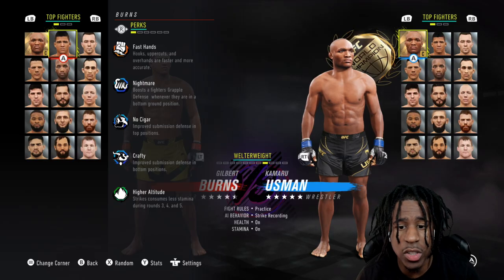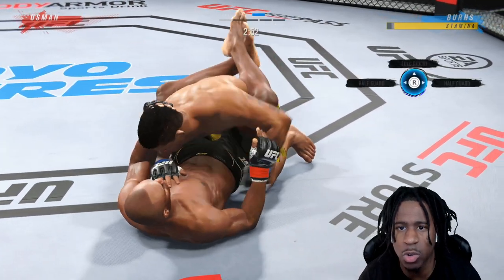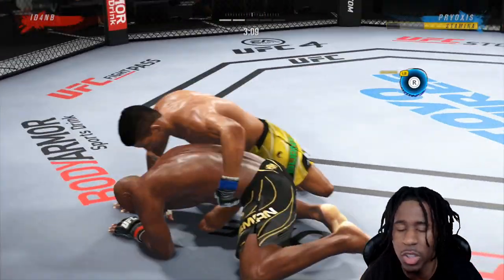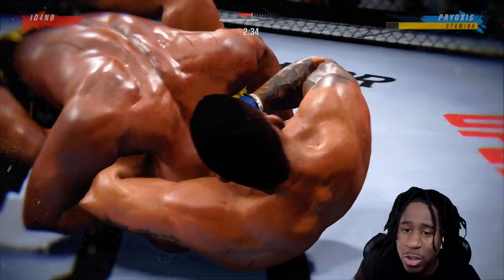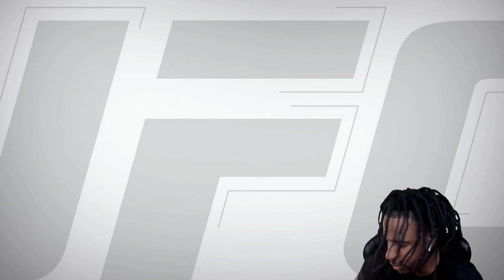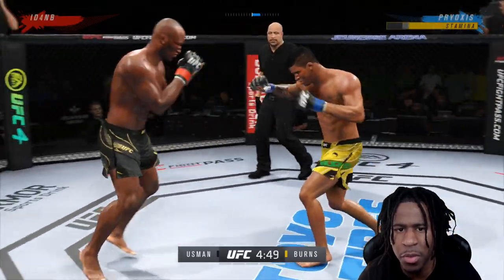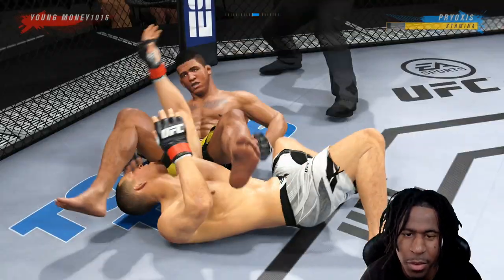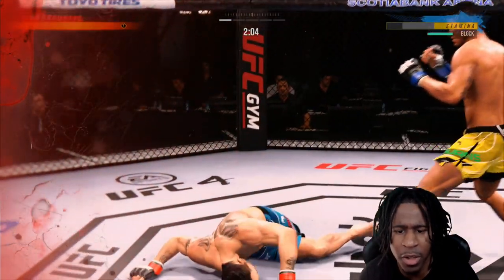How To Use: Gilbert Burns | EA Sports UFC 4